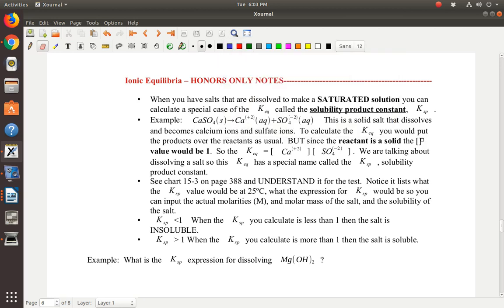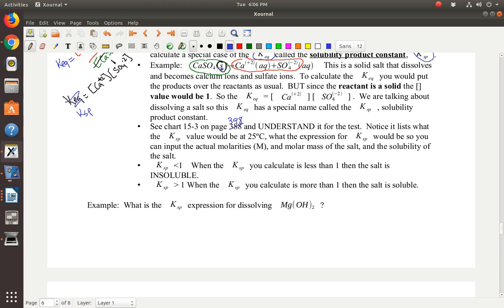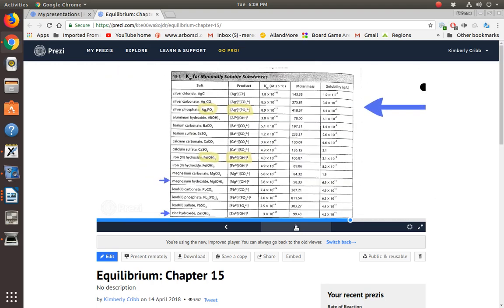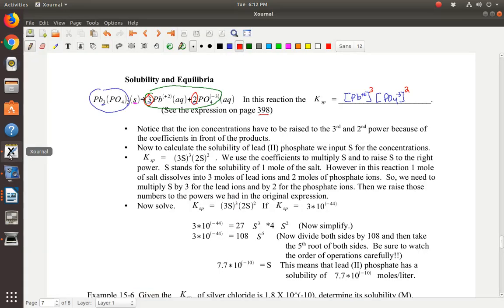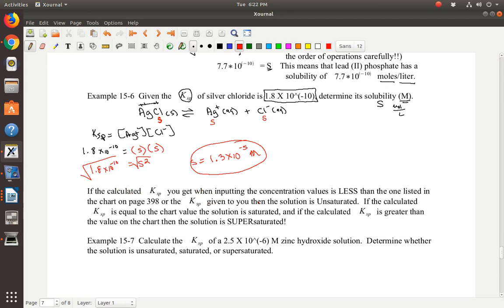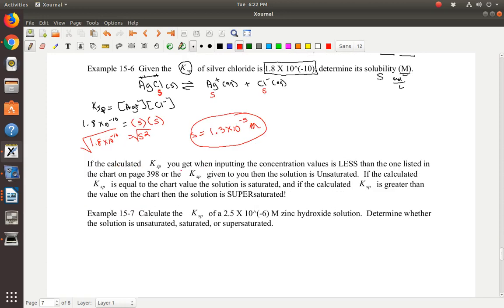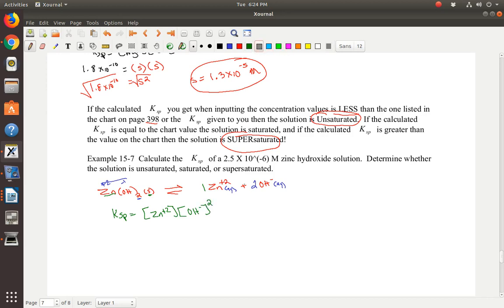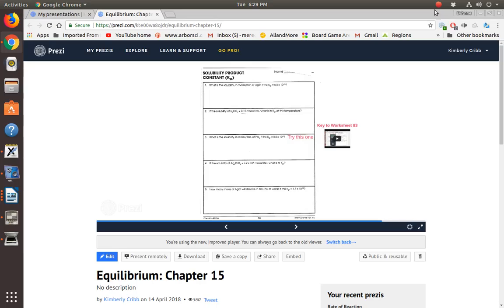15B KSP Calculations